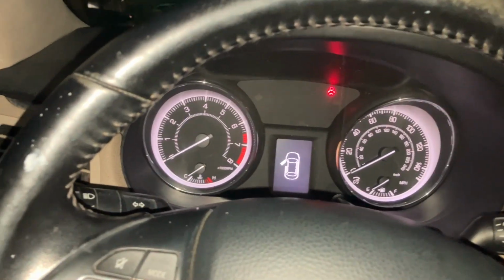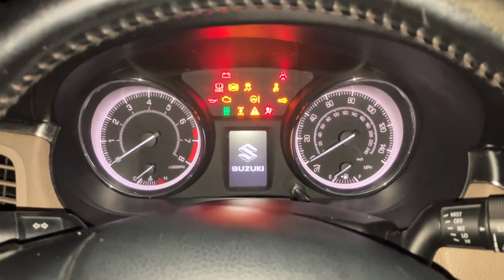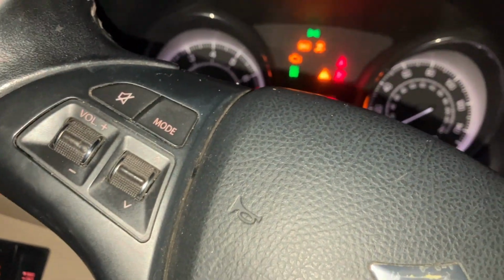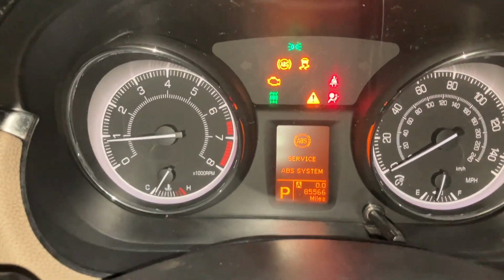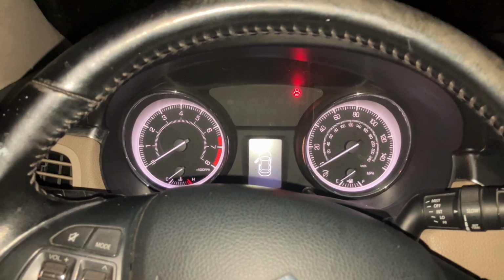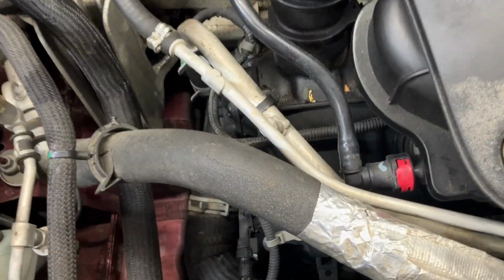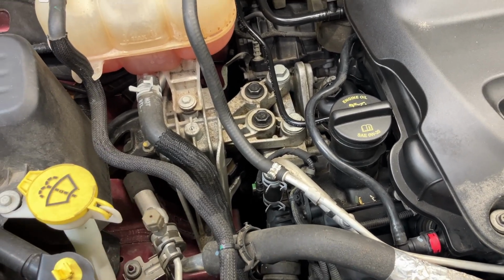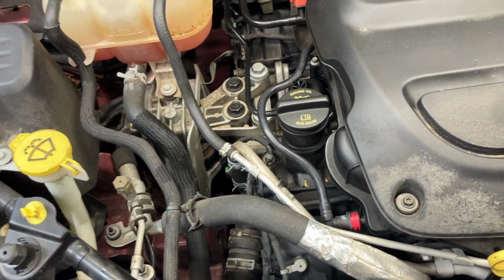2012 Suzuki Kizashi Instrument Cluster & The 2017 Chrysler Specifica (Pacifica) Needs More Love